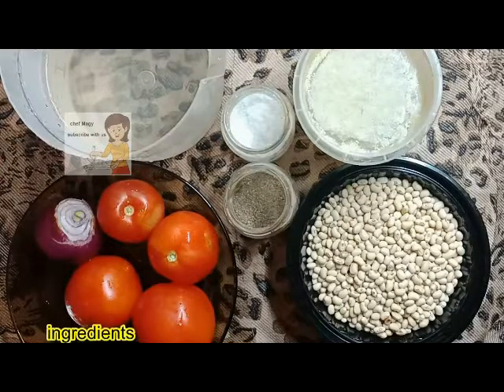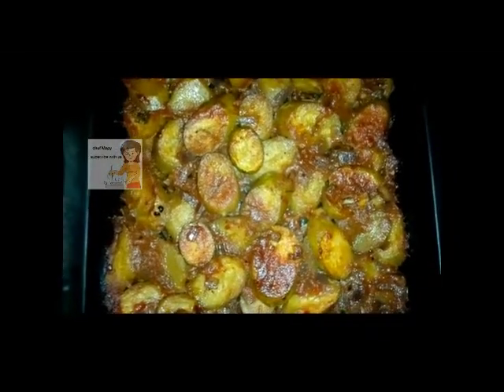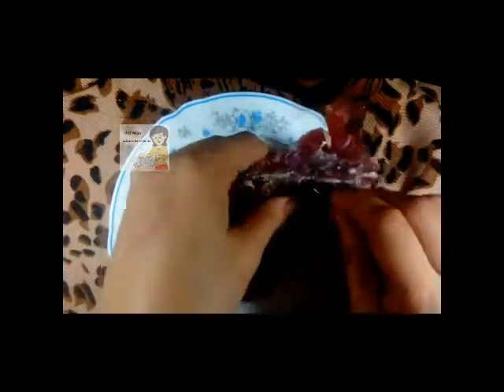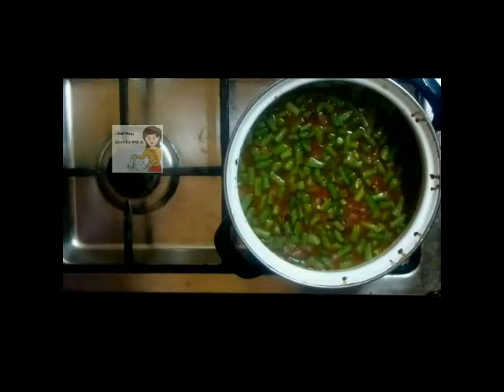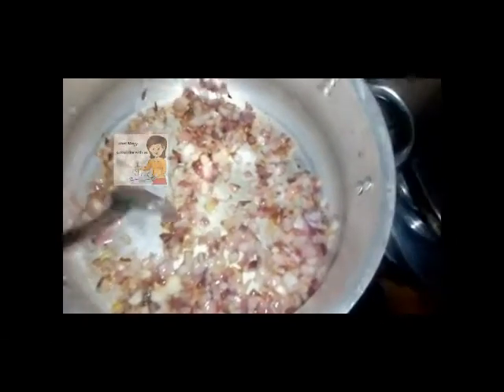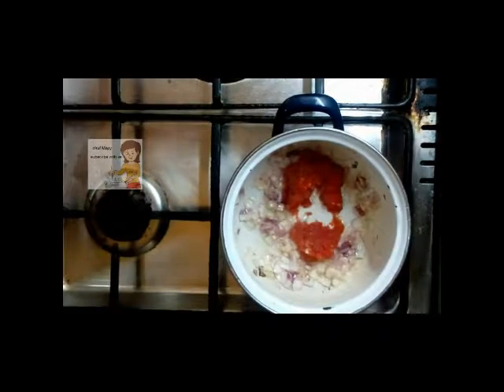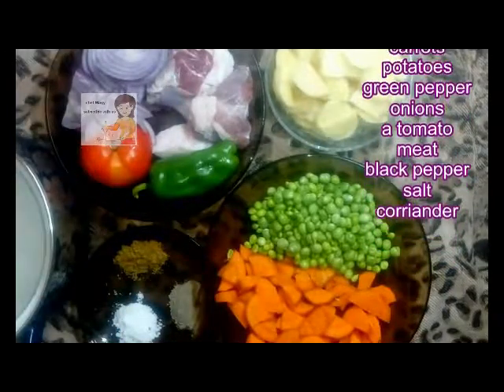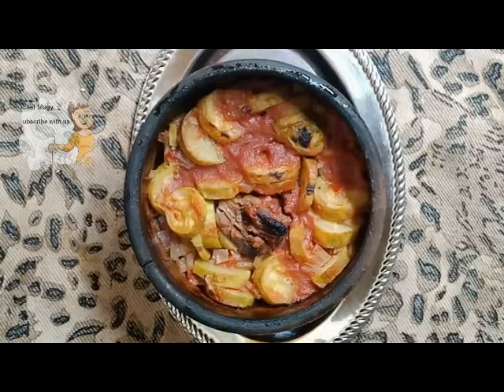cooked Beef Stew / Easy Beef Stew / learn cooking